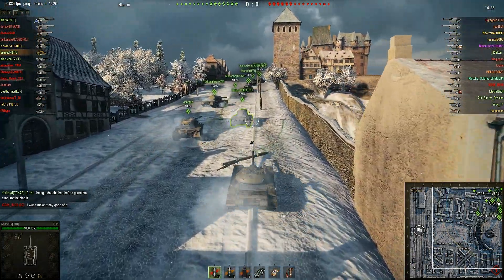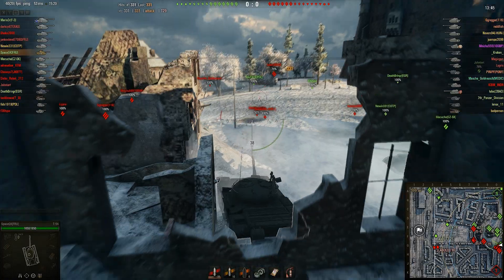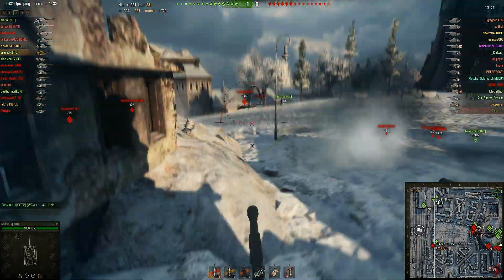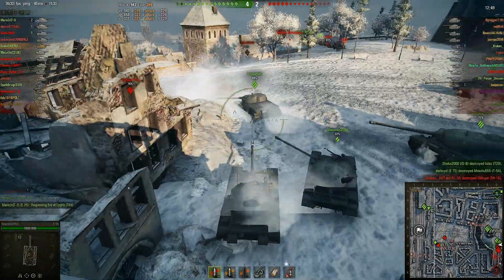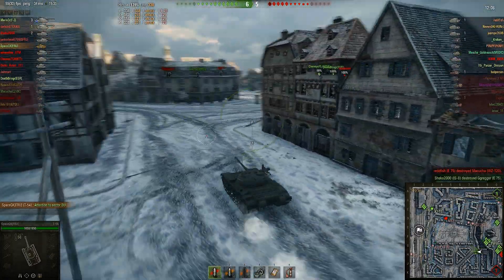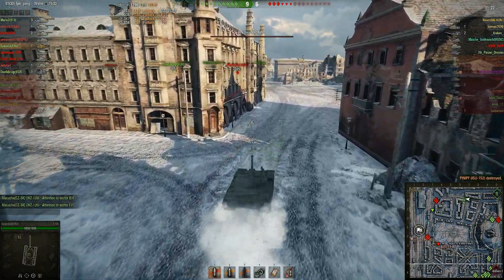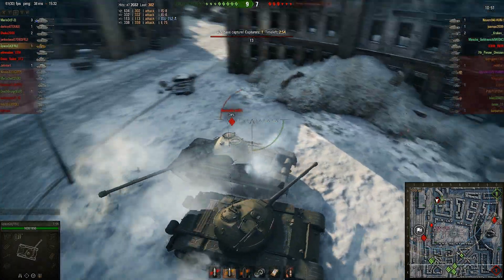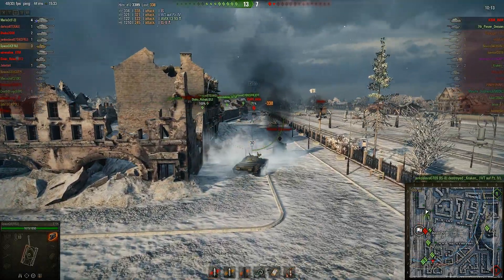WoT Gameplay #105 - T-54 on Winter Himmelsdorf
This tactic never fails! ...Well... sometimes...